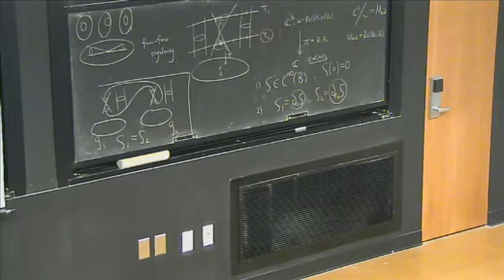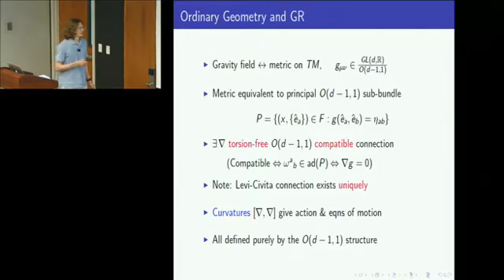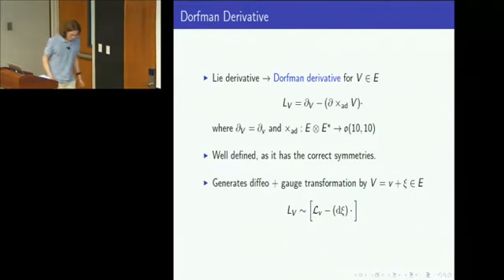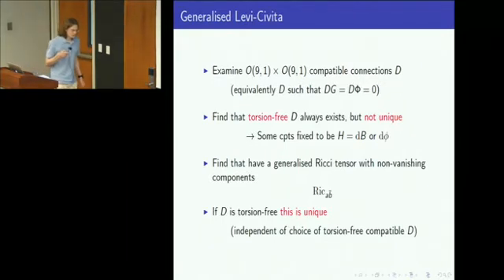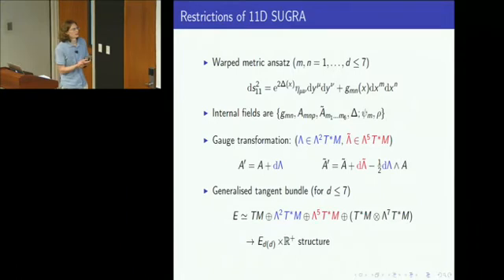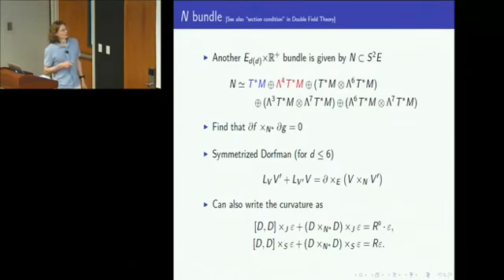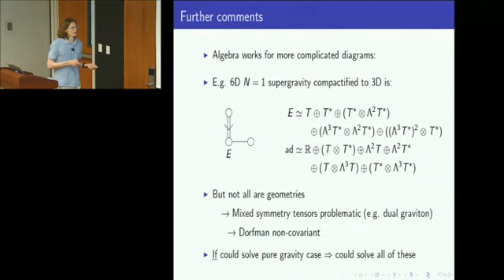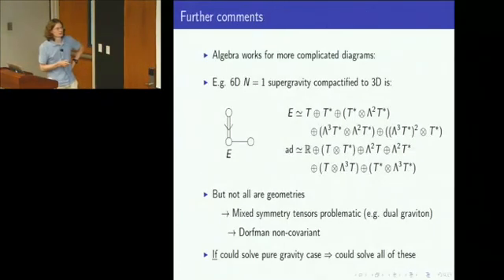Charles Strickland-Constables - Generalised Geometry of Supergravity